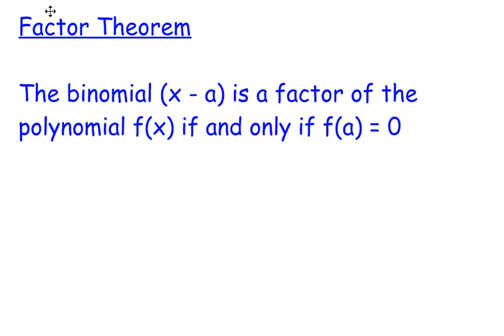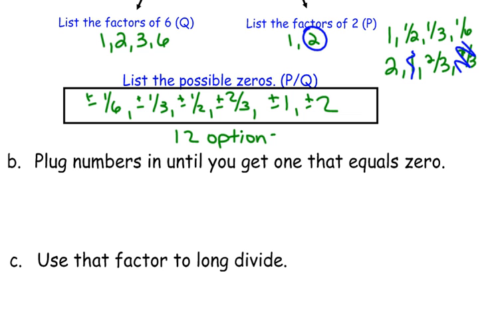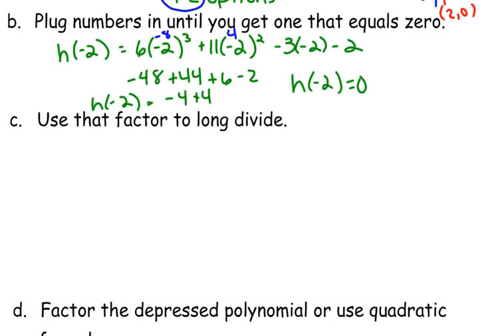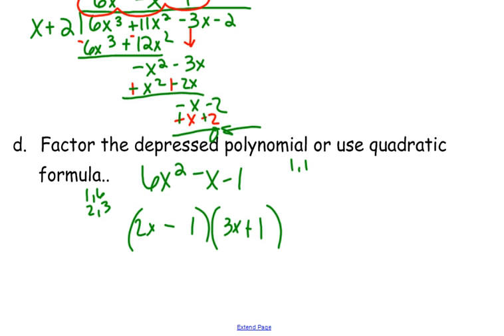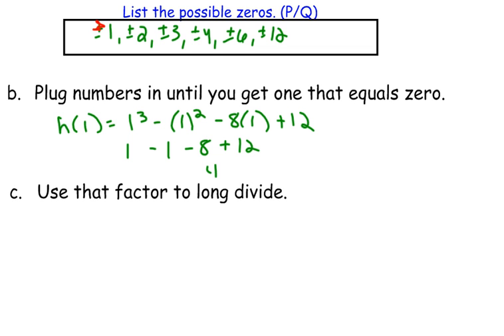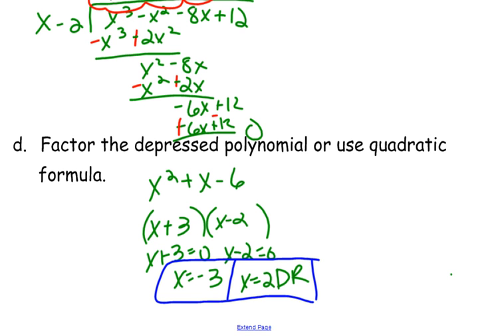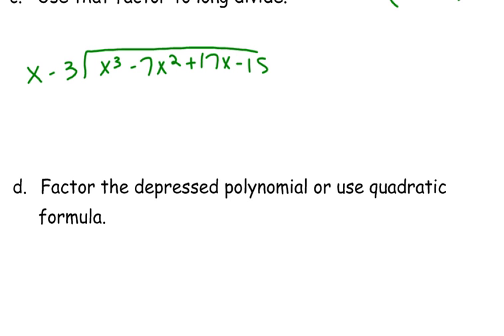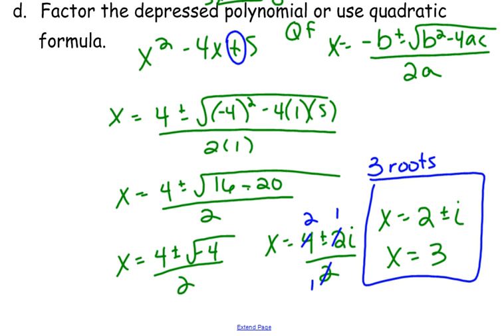18-3A Zero Factor Theorem